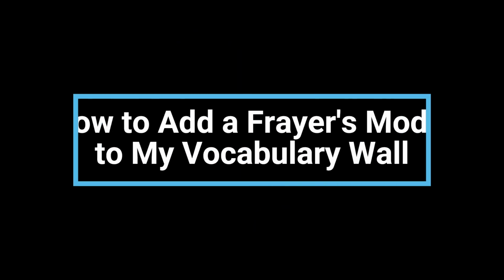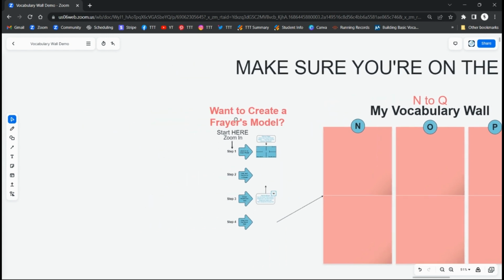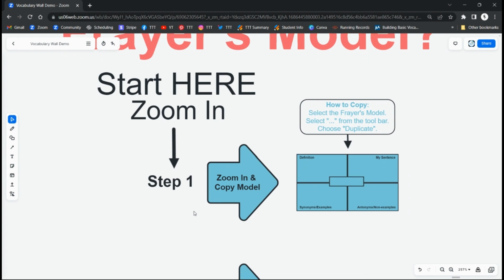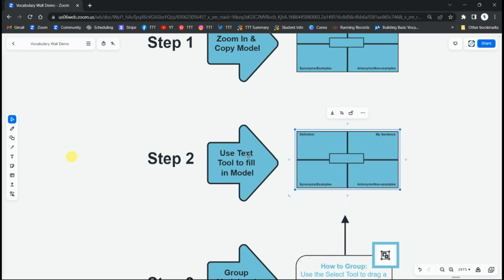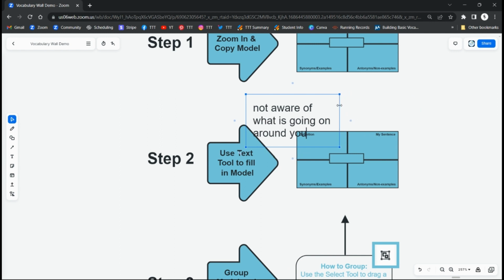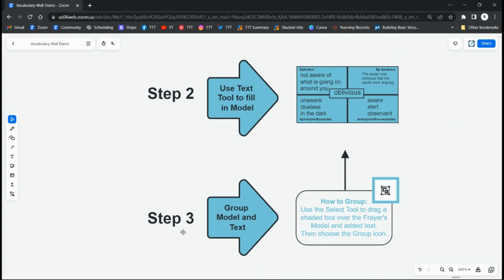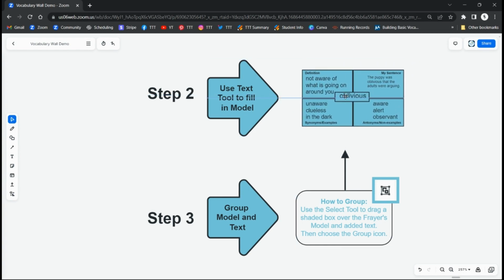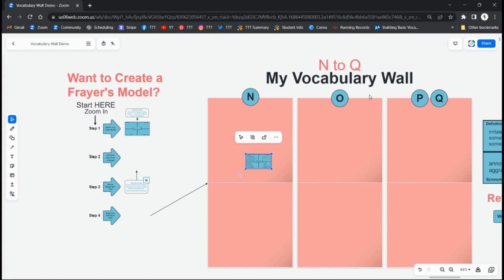Adding a Frayer's Model to Vocabulary Wall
This tutorial will show you how to add a Frayer's Model to your vocabulary wall on Zoom Whiteboards.